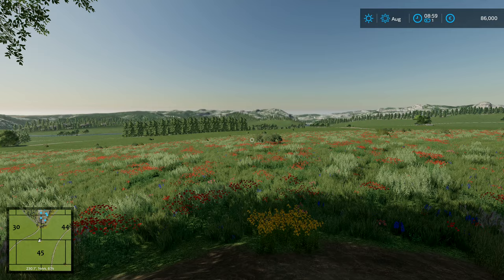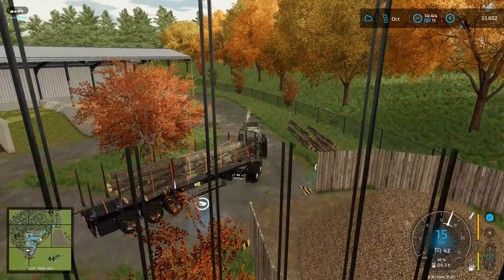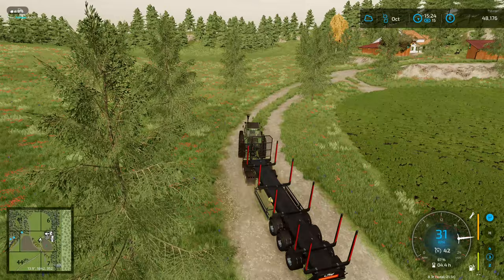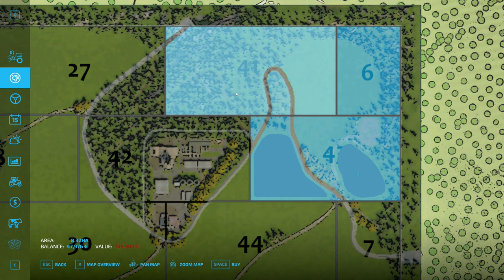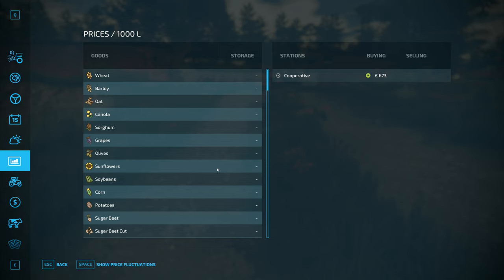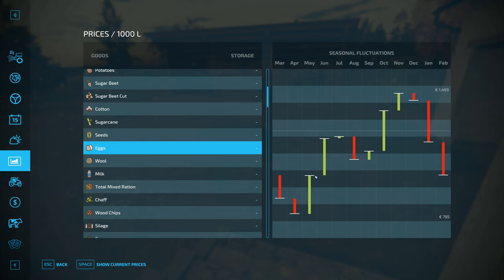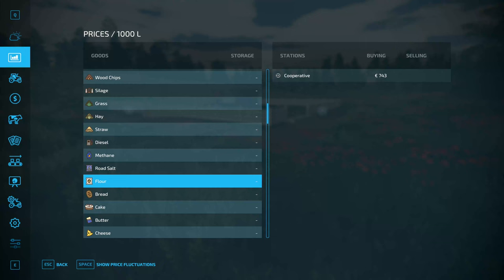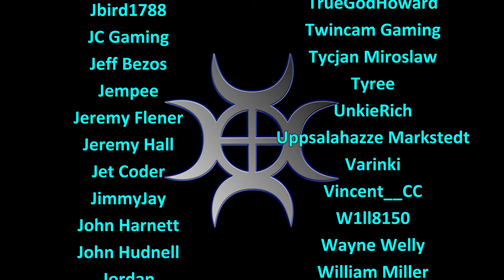Let's Play FS22, Calm Lands Hardcore #30: Chicken Housing!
Building a house for some chickens, which is something we were going to do but now we're going to do anyway!